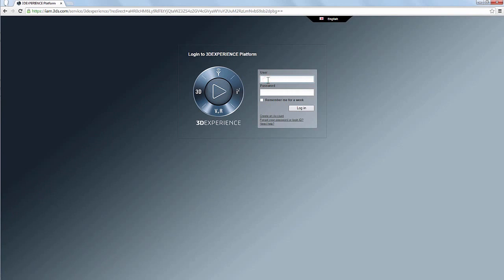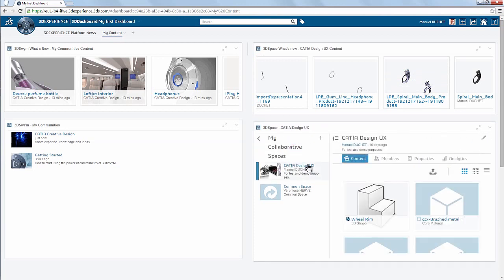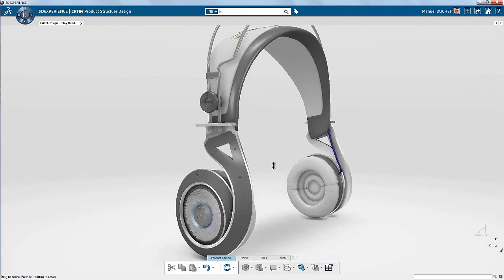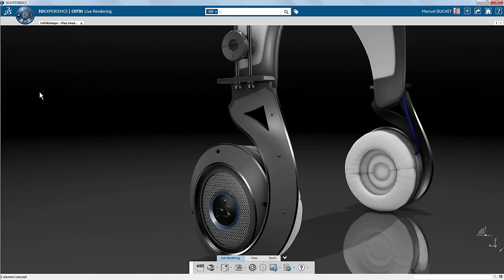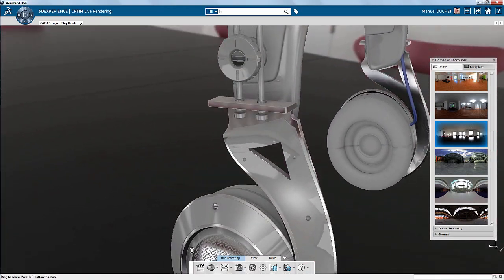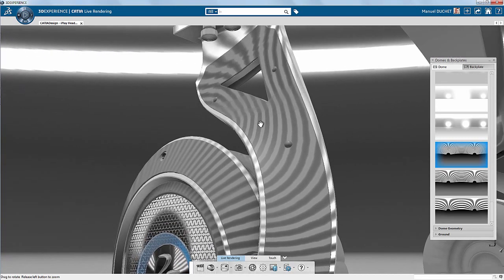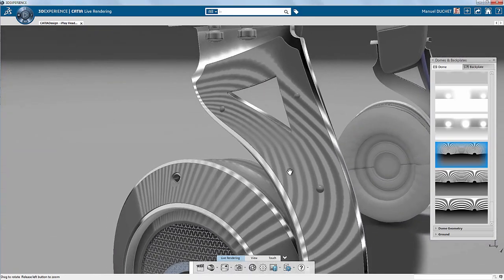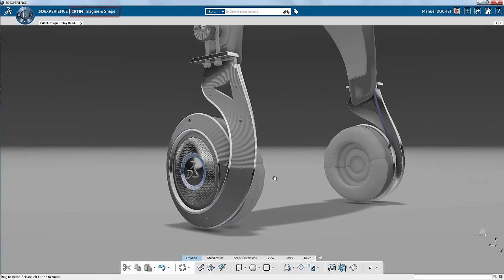How to better visualize the quality of my design with CATIA Live Rendering?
CATIA Live Rendering on the 3DEXPERIENCE platform allows you to better visualize the quality of your design in real time rendering.